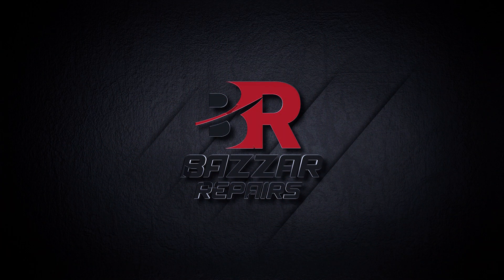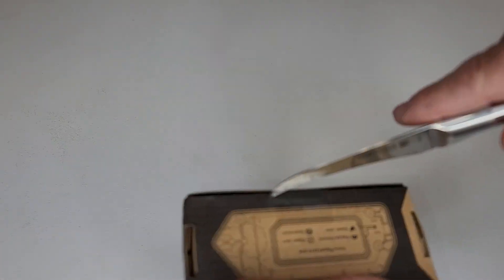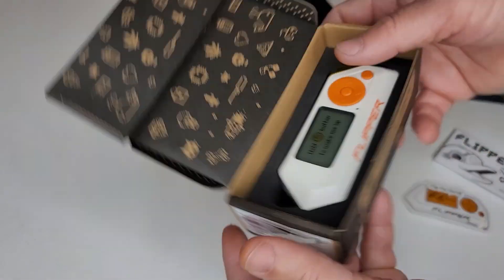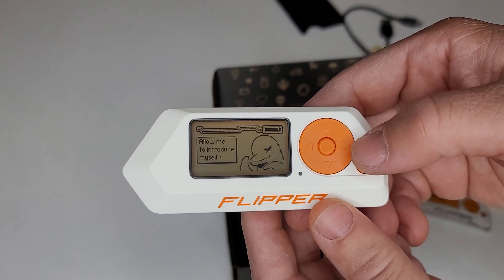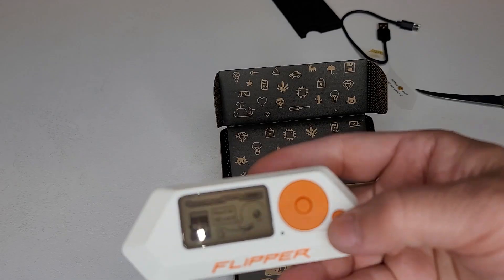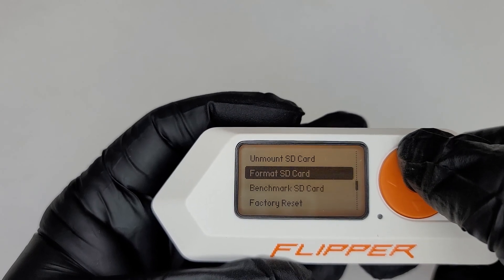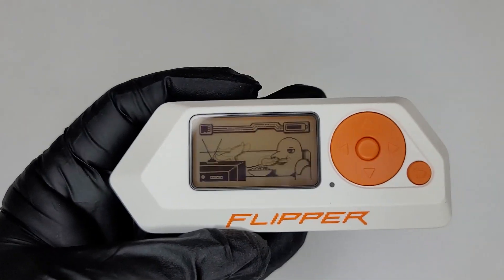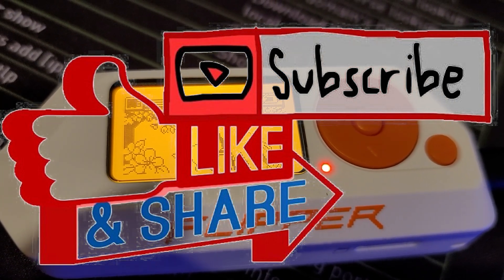Unboxing the Flipper Zero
Welcome to Bazzar Repairs. A channel dedicated to the testing, review, and repair of various devices and electronics. In this video, I'll unbox and set up Flipper Zero by installing an SD card and updating firmware.

Telegram. @BazzarRepairs